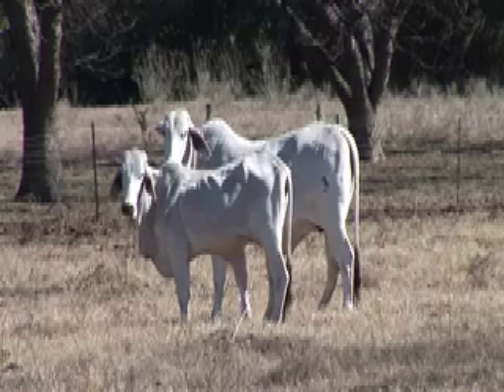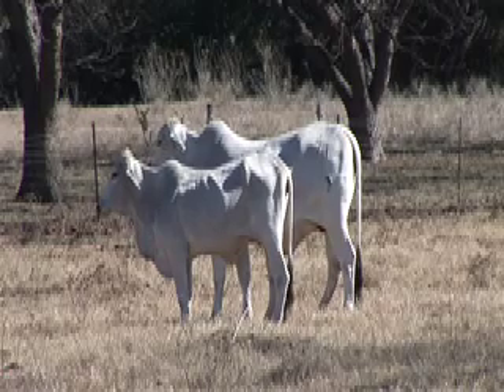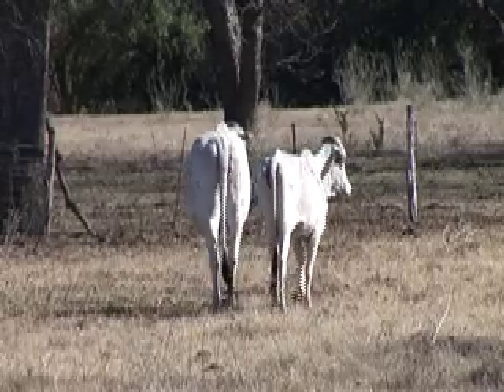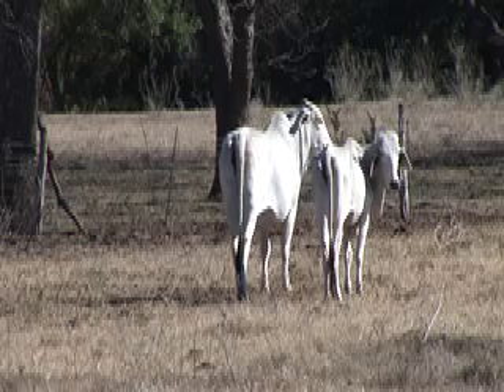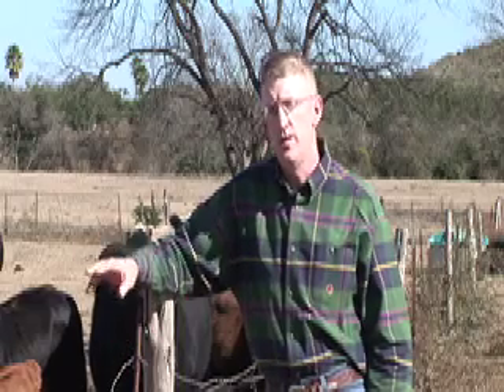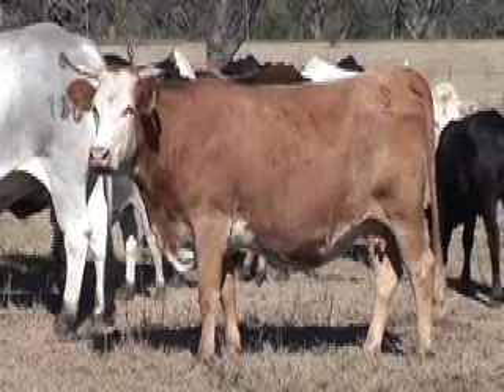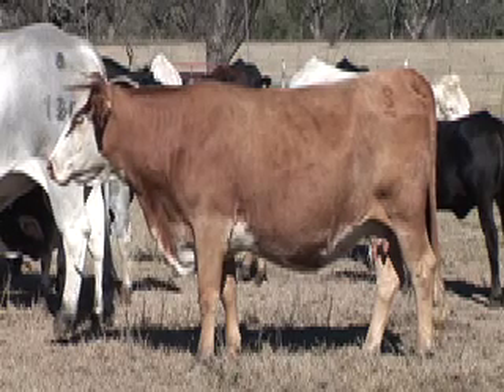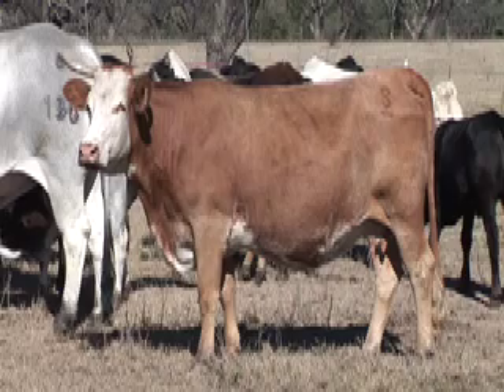Beef Cattle Body Condition Scoring Part 2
In this video, Dr. Rick Machen, Beef Cattle Specialist for AgriLife Extension of the Texas A&M System, discusses evaluating body condition of beef cows.  This is part 2 of a 2 part series.